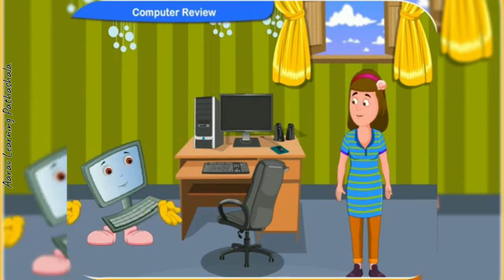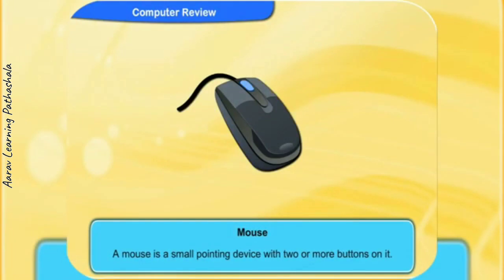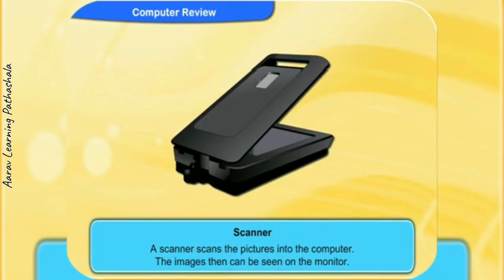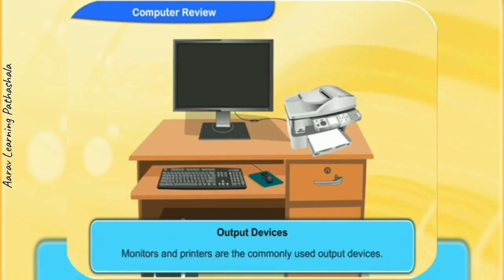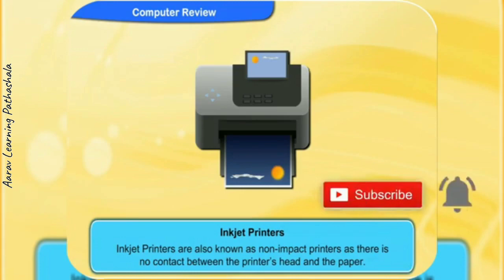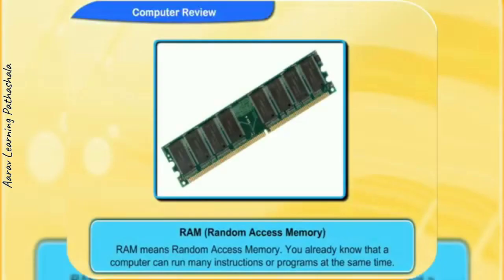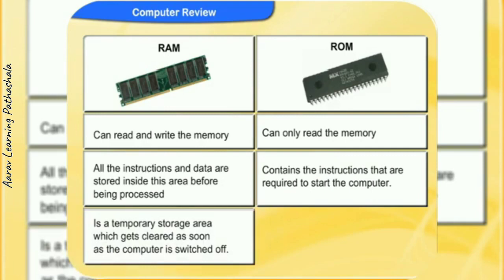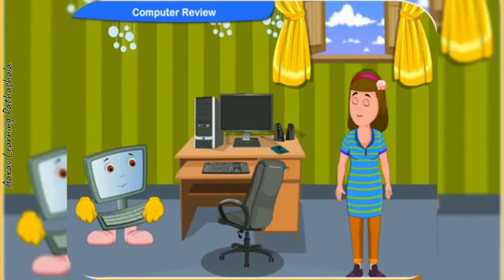Basics of Computers | Computer Review|Computer Fundamentals| Computers for Kids [ Animation ]